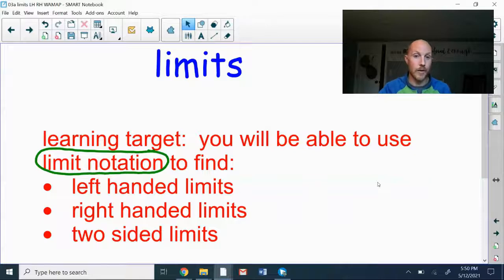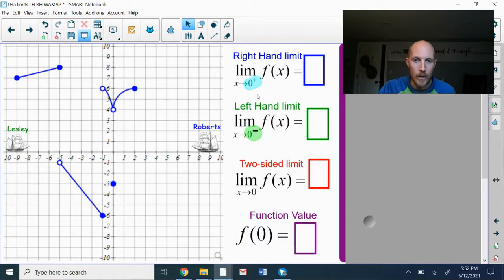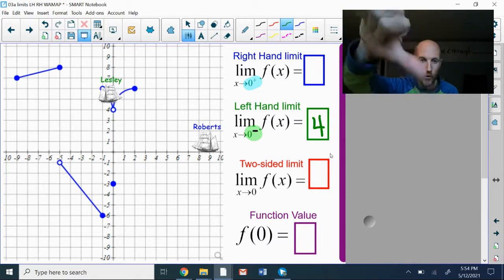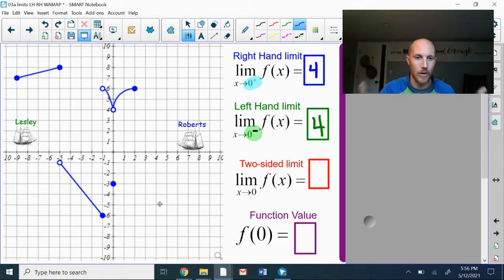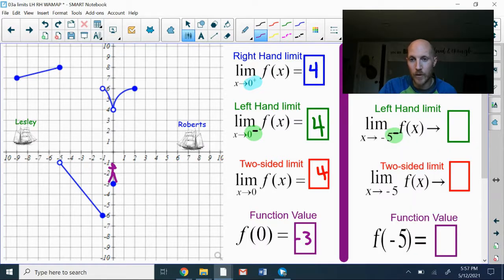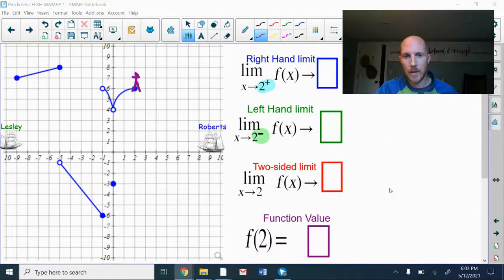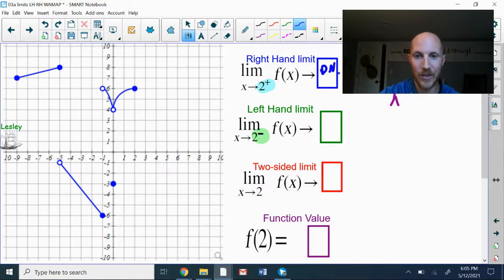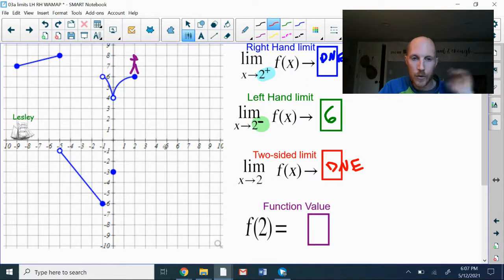Limit Notation RH LH 2S 1B